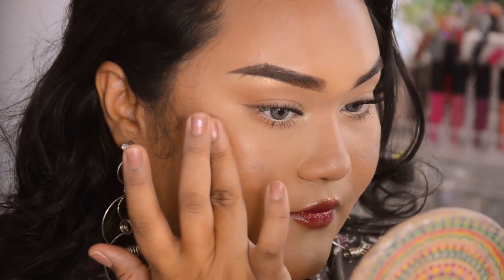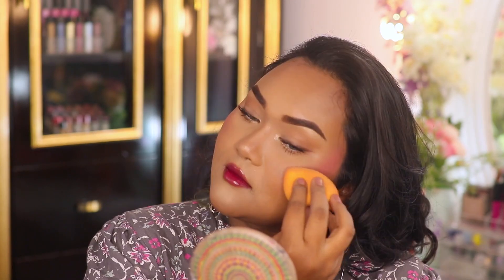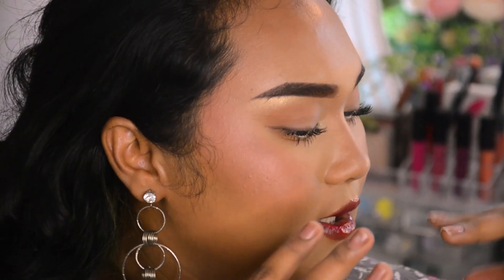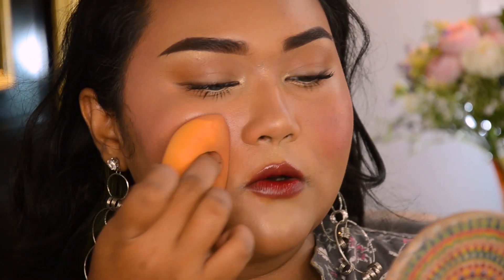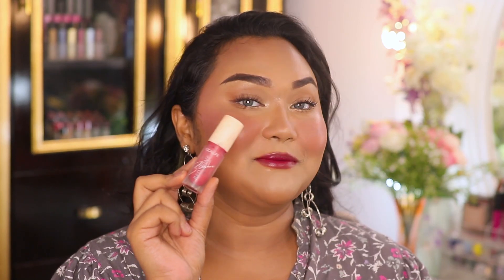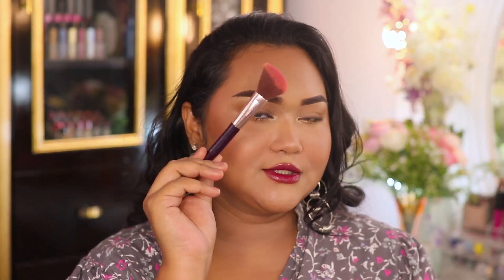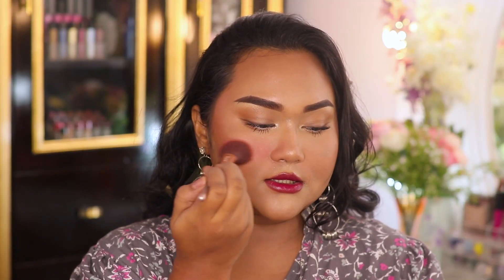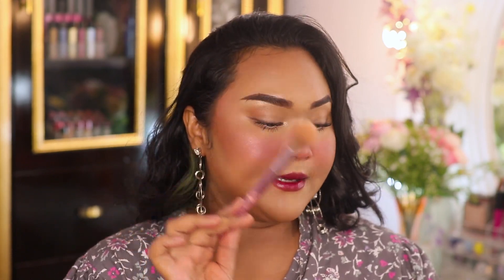How blush COMPLETELY changes your face shape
Hey loves !
For the day-6 of "The Makeup Extravaganza with Raisa Naushin" I'm here to show you how different blush placements can completely change your look.

I really hope that you guys will enjoy.